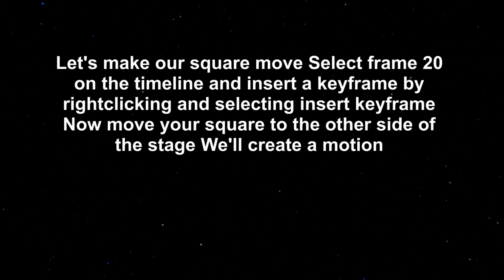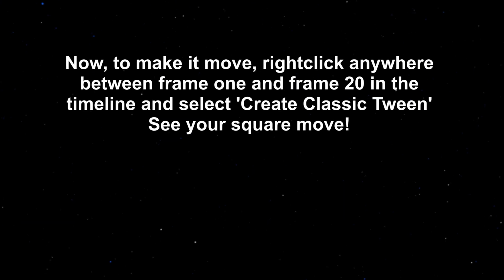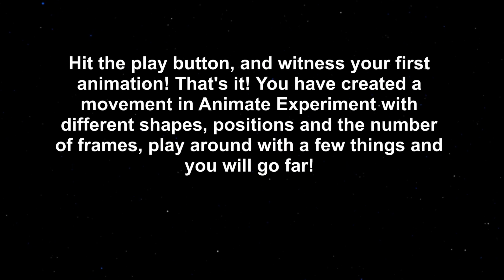How to Adobe Animate Cc Tutorial - KevinHowTo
How to Adobe Animate Cc Tutorial: Explore Adobe Animate CC to know the basics of animation; this beginner-friendly tutorial explores it. This tutorial is a great way to create movement in your graphics. You can jump into the world of animation starting today!

00:00 Intro
00:10 Setting Up
00:35 Creating an Animation
00:55 Motion Tween
01:10 Playing the Animation